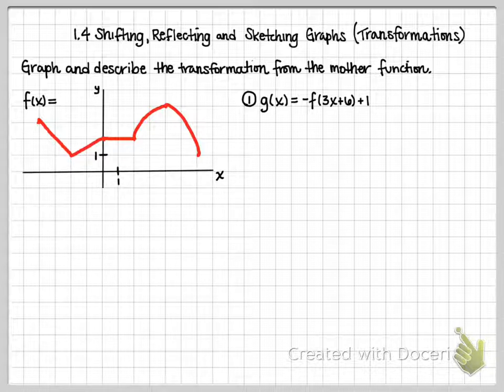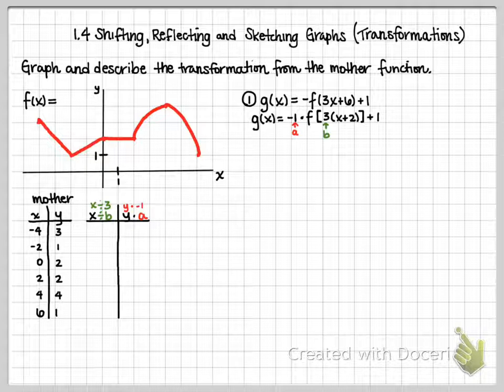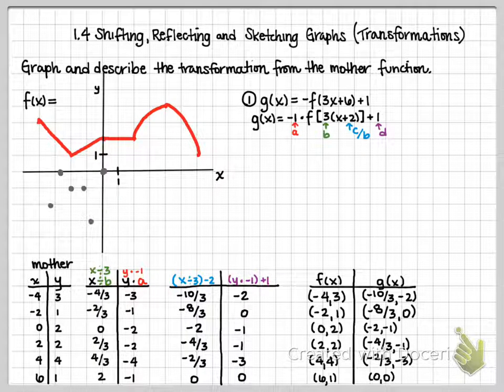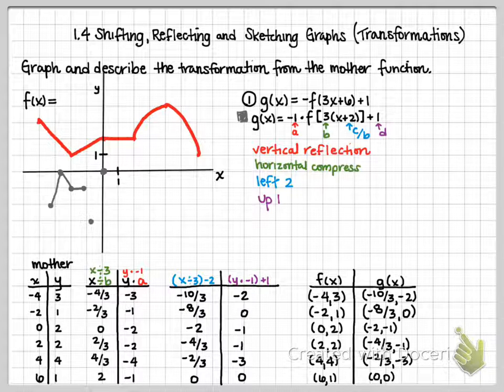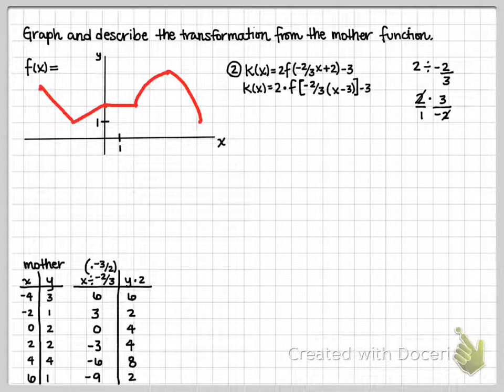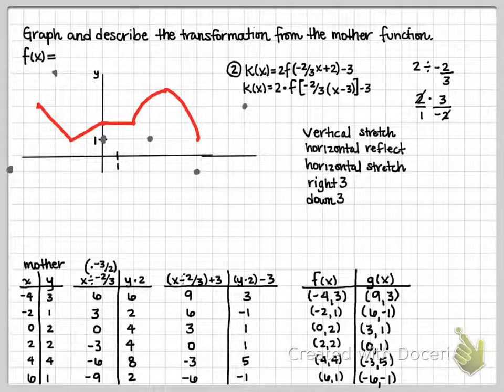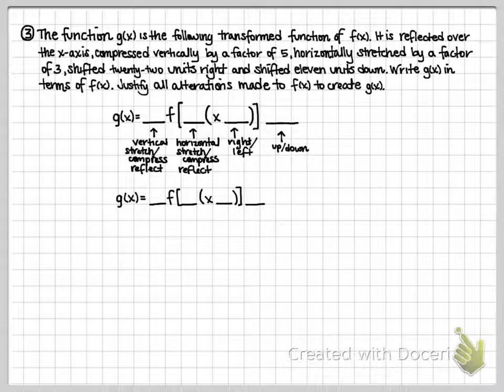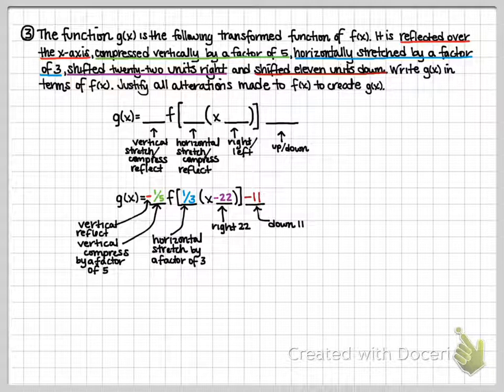1 4 Shifting, Reflecting and Sketching Graphs Transformations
Transformations from a parent/mother graph and creating a transformed equation given the explanation.